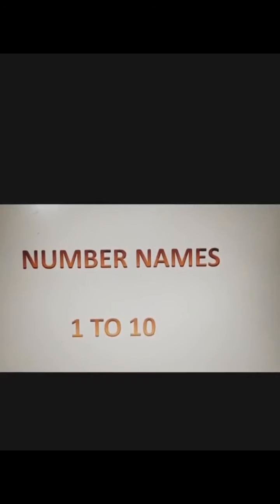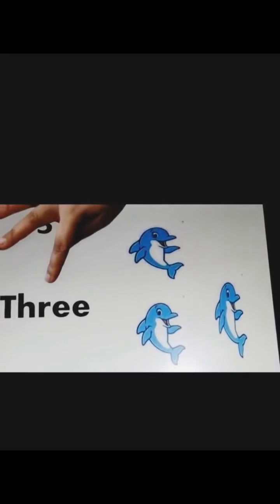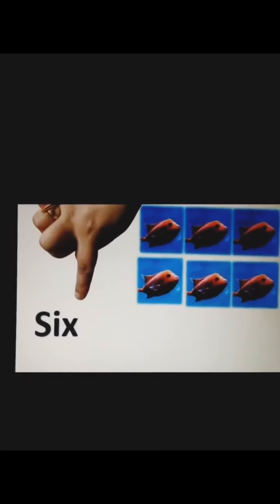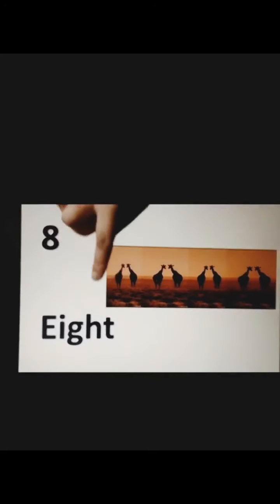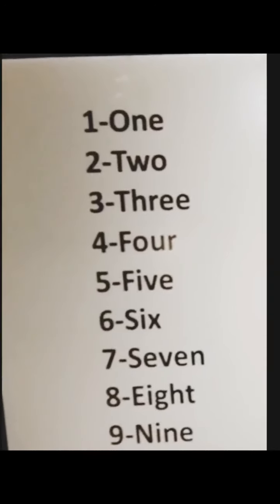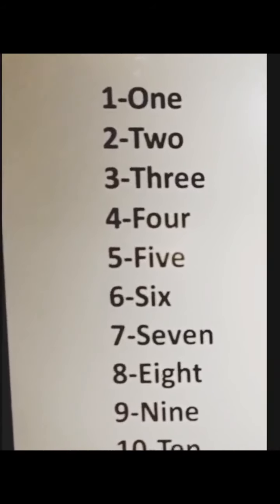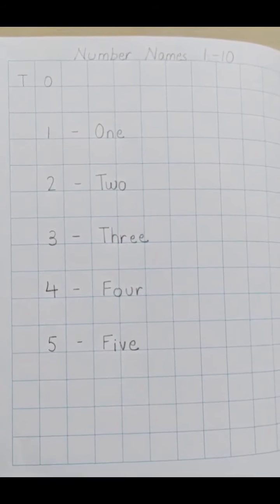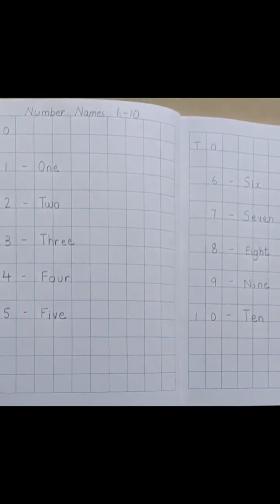The Orbis School - Mathematics - Sr KG - Number names 1-10